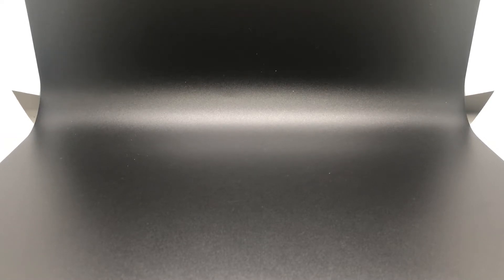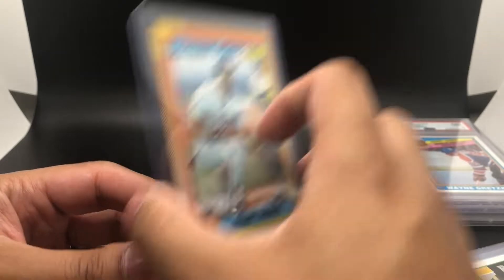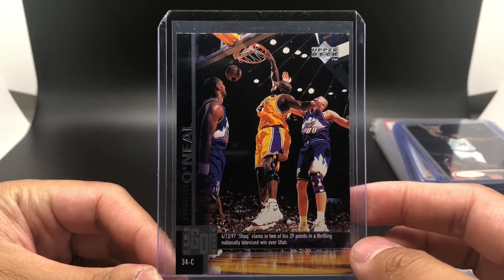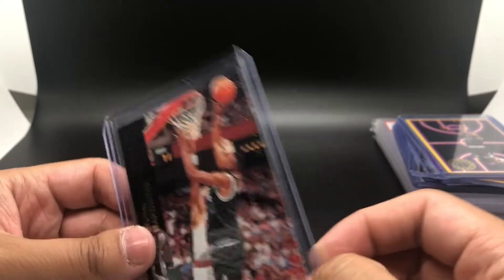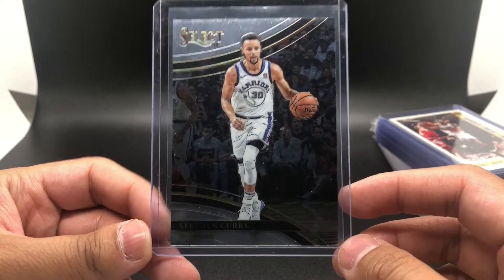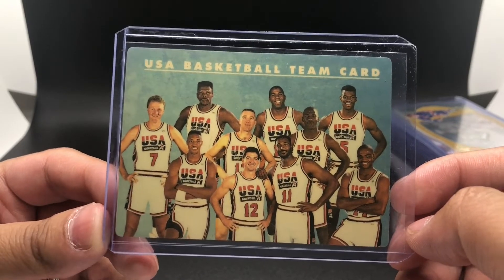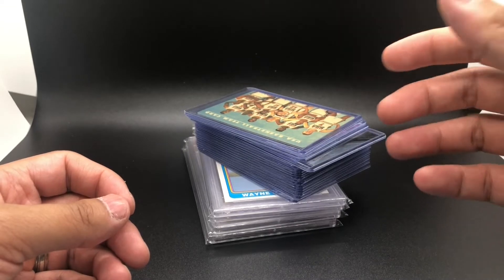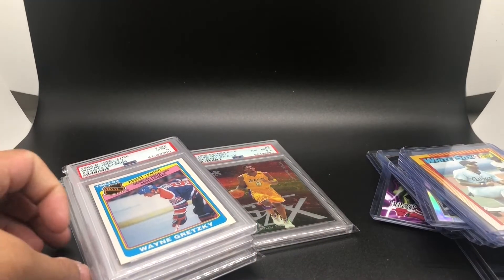Weekly Sports Cards Pick Ups and Sales - Week of 3/29/21 | Sports Cards Collecting and Investing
Time for another pick ups and sales video for the week. Once again in terms of sales... there were none this week. I'm working my way to build an inventory as I plan out my next big purchase for a Tom Brady RC. But to make up for the lack of sales, I do have quite a few pick ups. Once again, we got a bunch of raw cards, mainly cards that I thought were just cool to own, nothing too crazy in terms of big flip potential. This all about the process of working your way back up the ladder especially after a large purchase!

I find this as a nice way for you guys to follow along every step of the way and get a good look into what I've been buying and what I've been selling.